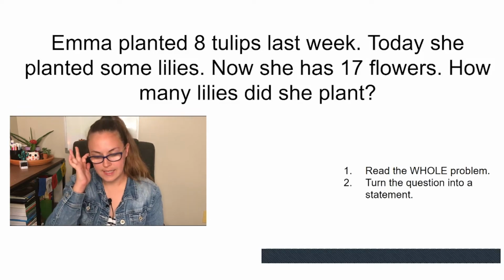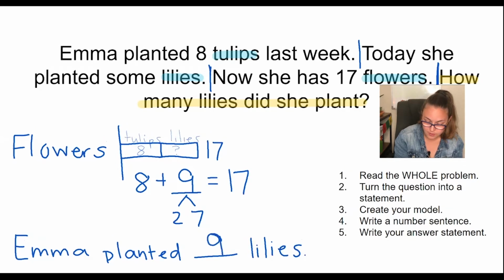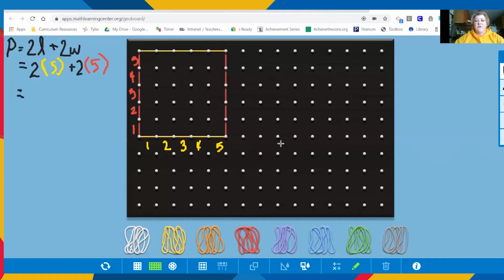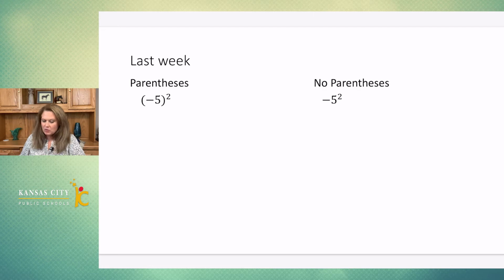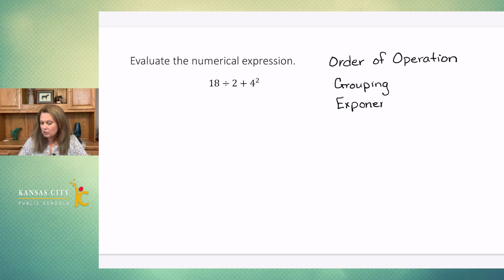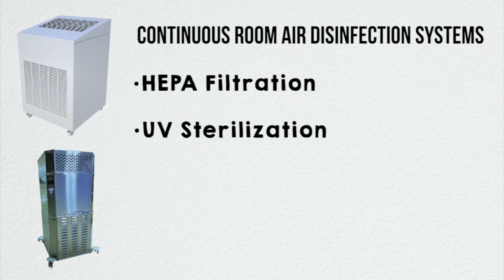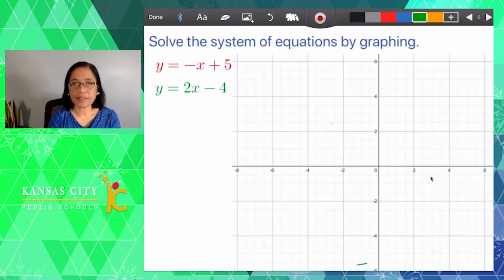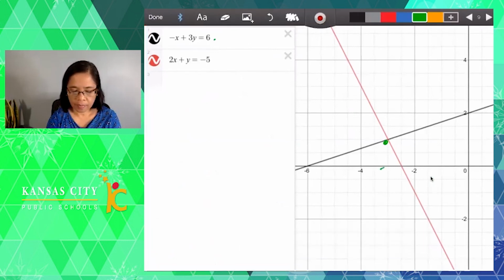KCPS Homeroom: Math Monday! (Episode 31 - 9/28)